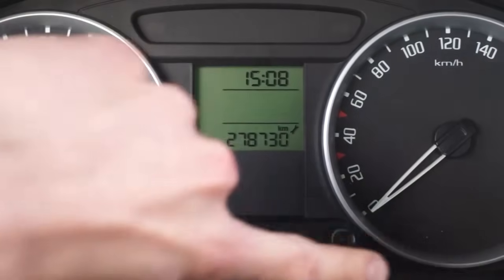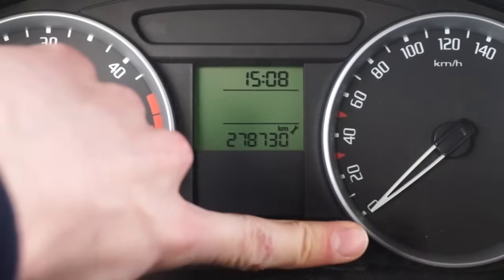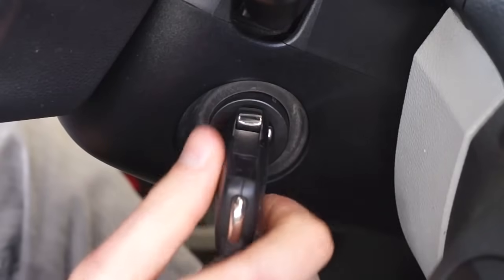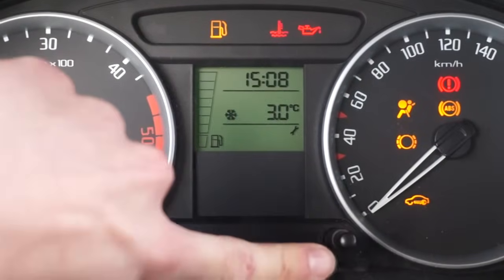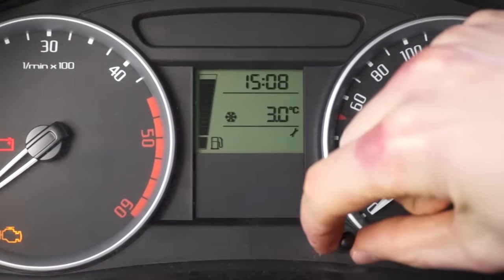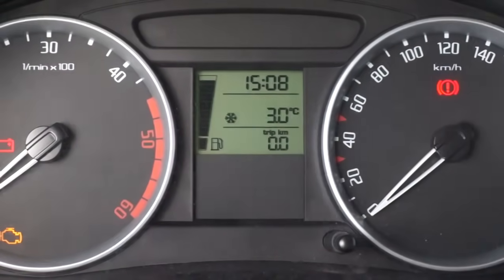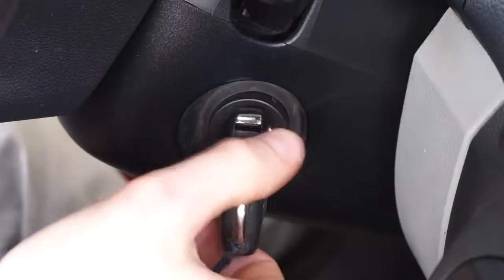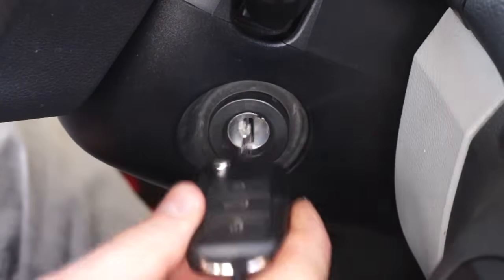How to reset INSP service reminder in Skoda Roomster & Fabia II (maintenance inspection)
Reset service message (inspection reminder) in Skoda Roomster and Skoda Fabia II. After changing oil & filters and inspecting safety systems like brakes, suspension, steering, you can reset the inspection reminder. You don't need diagnostic interface to do it - follow this tutorial and clear maintenance message yourself for free.